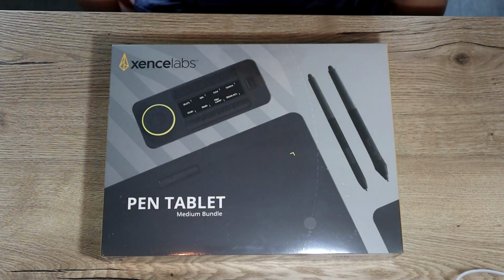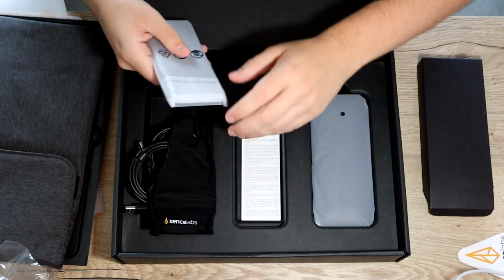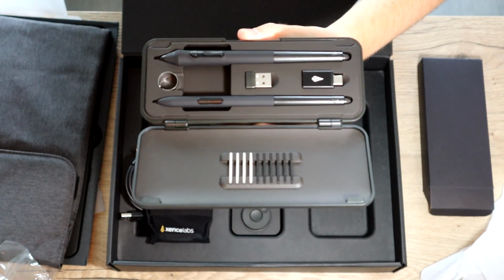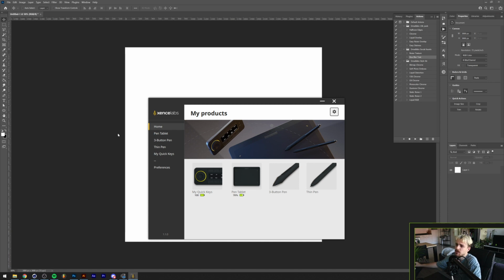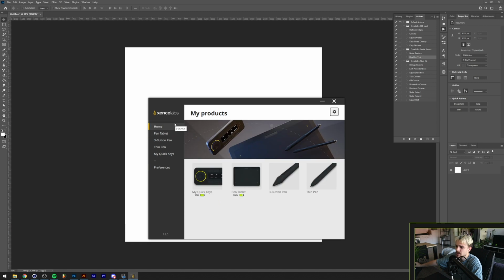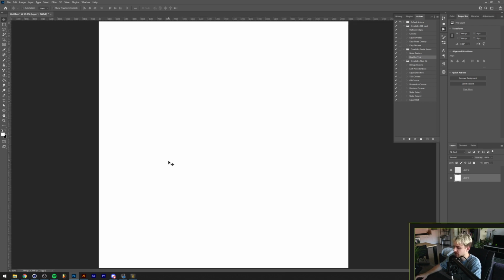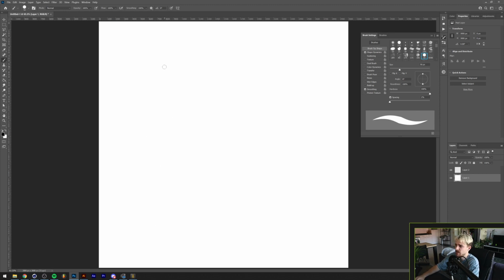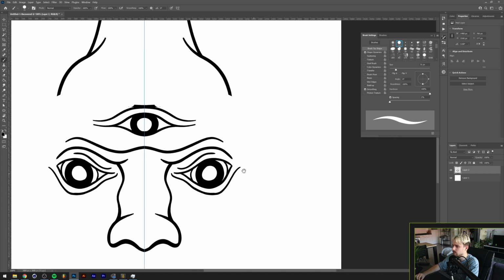Reviewing the Xencelabs Medium Tablet bundle!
Hey guys, in today's video I'm reviewing the Xencelabs Medium Tablet bundle. It is a professional drawing tablet with loads of accesories. The people at Xencelabs were kind enough to send a bundle over to me to test it out and give it a review.

(Only valid for 1 month)

00:00 Intro
00:45 Unboxing
02:41 Xencelabs Software & Settings
04:24 Drawing demo in Adobe Photoshop
07:48 Additional thoughts
10:44 Pricing
12:38 Discount Code